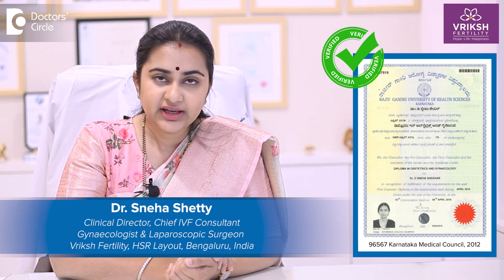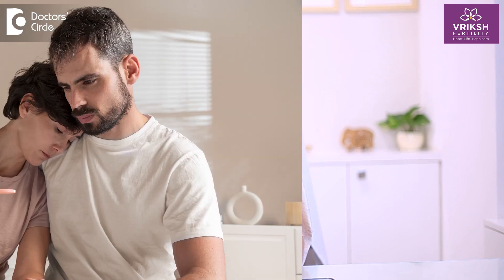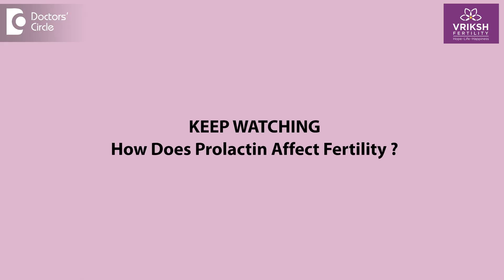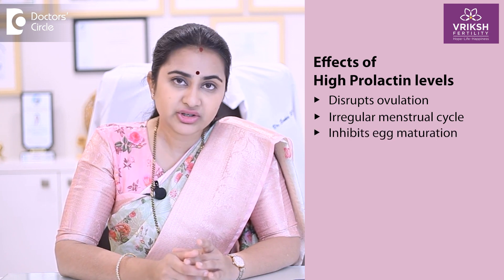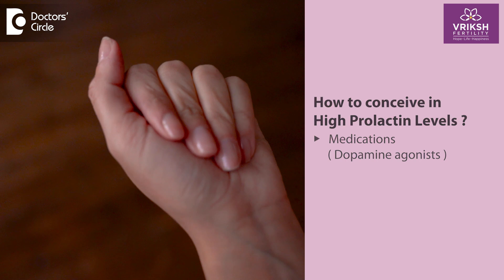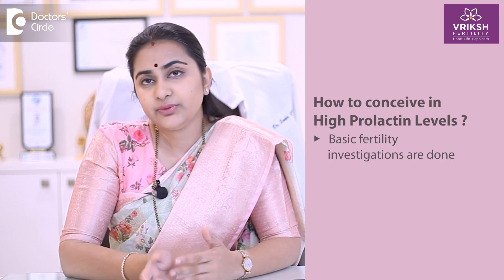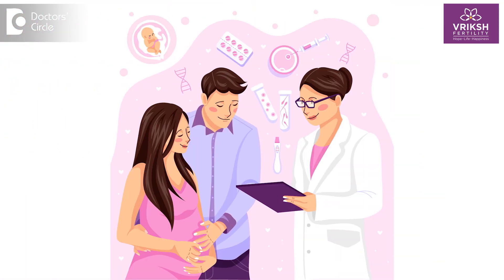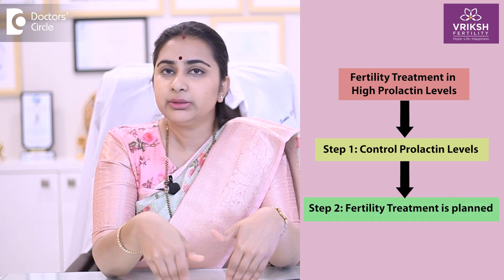Can I get Pregnant with HIGH PROLACTIN?|HIGH PROLACTIN & INFERTILITY-Dr.Sneha Shetty|Doctors' Circle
Dr. Sneha Shetty |  Phone 📞 : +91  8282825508 & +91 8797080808 (Online & in-person appointment can be booked online or by call) |  Registration No: 96567 Karnataka Medical Council, 2012
Clinical Director, Chief IVF Consultant, Gynaecologist and Laparoscopic Surgeon
Vriksh Fertility, HSR Layout, Bengaluru, India
So prolactin is a hormone which is produced by the pituitary gland in the brain and it is very important especially during pregnancy and childbirth. Significant role in the milk production after a child birth. But if it is elevated apart from during pregnancy and childbirth and after childbirth then it can cause fertility related problems. So prolactin usually is tested by a simple blood test which will tell us the exact values of how high your prolactin levels are or is it normal based on the value of your prolactin level your management is planned accordingly. So how does this prolactin affect your fertility usually if prolactin levels are consistently high it causes certain problems with relation to your fertility. Some of them are it different interrupts your ovulation it causes irregular menstrual cycle and also can inhibit the egg maturation. So how to test for this high prolactin levels? If you are suspecting to have high prolactin levels you have to visit a fertility specialist. They will assess your medical history and recommend you certain blood investigations to test for your prolactin level. So the management of this high prolactin will depend on the results of those blood investigation which has been recommended. So how do we plan to conceive when the prolactin levels are high? Firstly medications are given which are the dopamine agonist to reduce your prolactin levels. If your prolactin levels are very high your doctor may also advise you to get an MRI brain scan done to rule out any kinds of micro adenomas etc. Secondly with regards to your fertility treatment this depends on several factors. Once your prolactin levels are corrected we usually advise you a series of basic fertility investigations to be done for your male partner as well as for the female partner. Once the basic tests are done we may advise you to use certain medications so as to improve the quality of the eggs and also to track your follicular growth and then to plan pregnancy accordingly by checking your ovulation appropriately so planning fertility treatment in high prolactin level patients is again a very individualized treatment your fertility specialist will plan your fertility treatment whether you have to try for ovulation induction and timed intercourse or whether you have to go for IUI or advanced treatment like IVF depending on your health condition and depending on your egg and your partner's sperm condition as well. So your basic health treatment with regards to control of your prolactin is taken care of first along with that your fertility treatment will be planned.